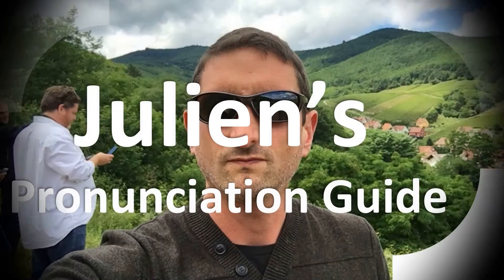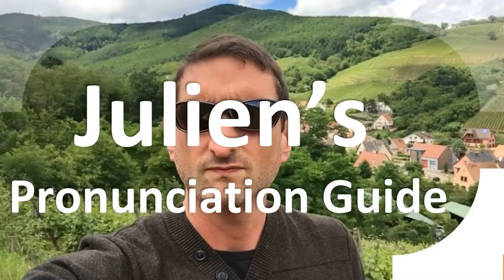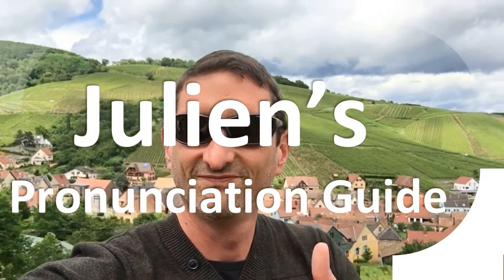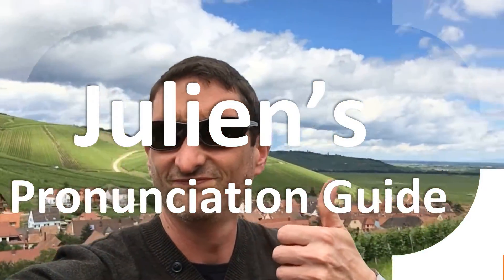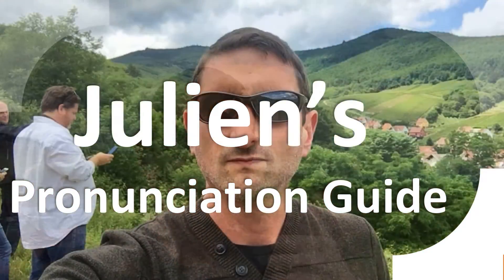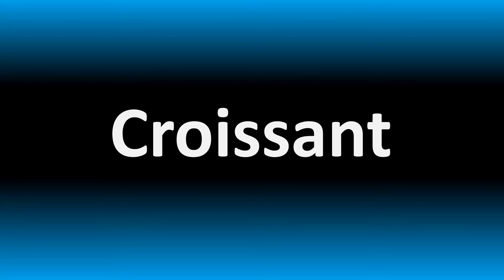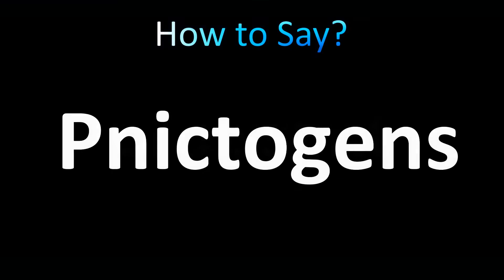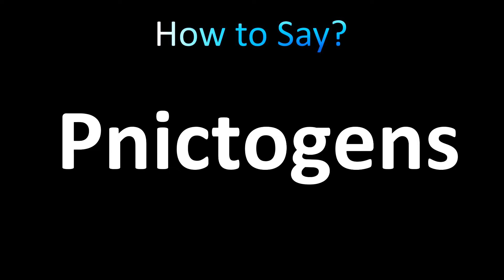How to Pronounce Pnictogens (CORRECTLY!)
Welcome! Here you will hear How to Pronounce Pnictogens (CORRECTLY!) i.e. the “correct” pronunciation.

You can skip the intro through the time stamps below:
00:00 - Pronunciation Intro
00:15 - How to Pronounce Pnictogens (CORRECTLY!)